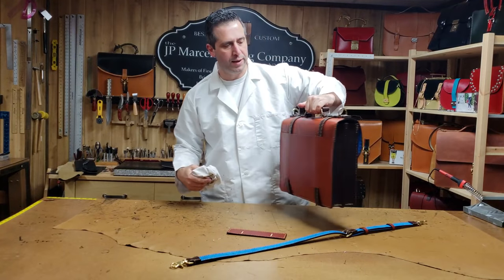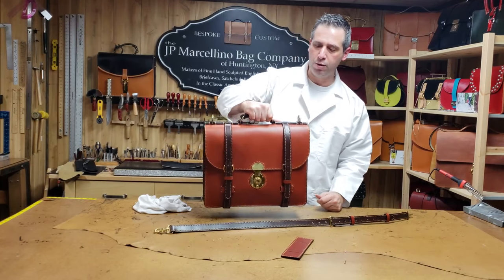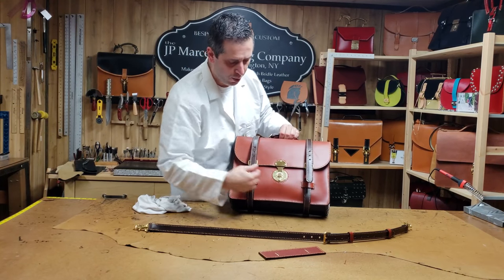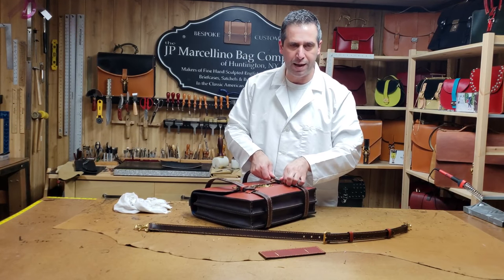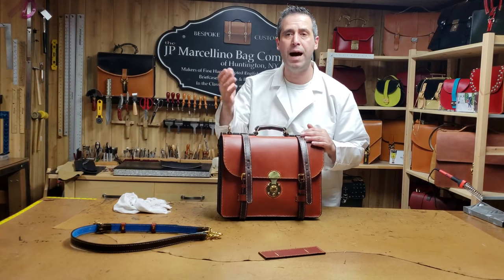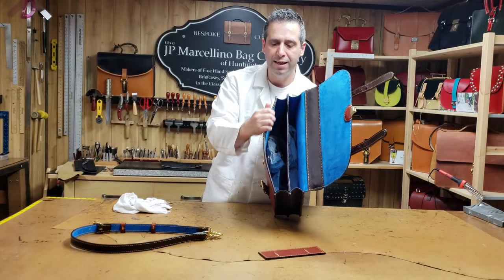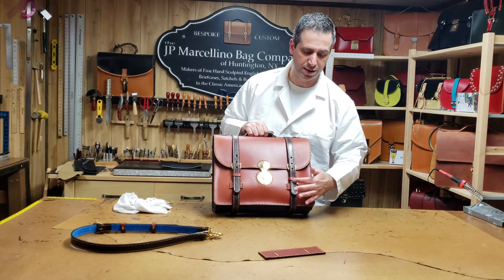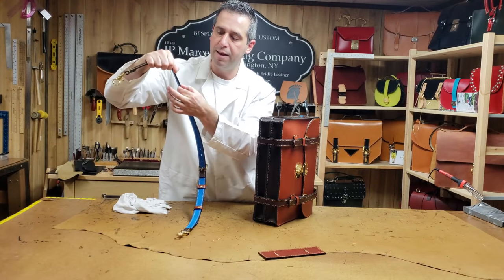Chestnut and Brown Wicket and Craig bridle leather briefcase with Blue Suede Lining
All Hand stitched using vegetable tanned English bridle leather from the Wicket and Craig USA tannery, blue calf suede lining and a signature brass combination clock lock.  I call this style the Alfred Wallace.